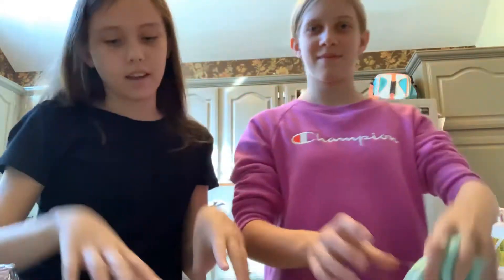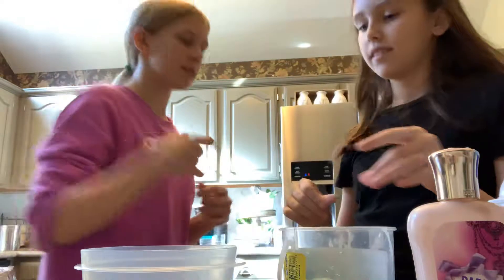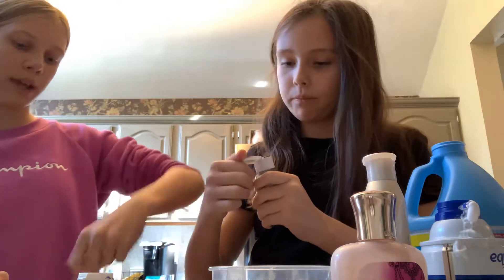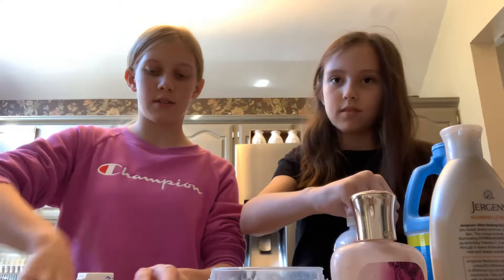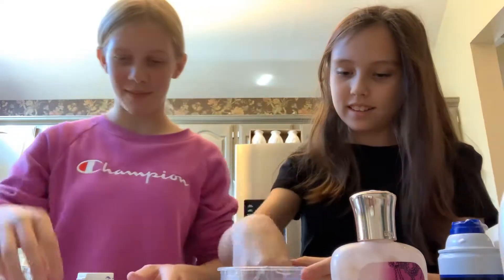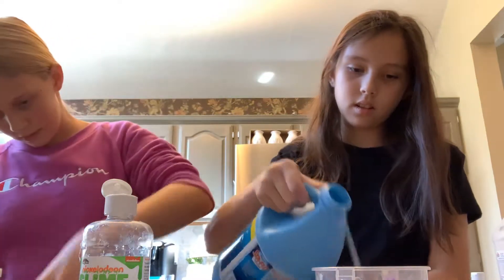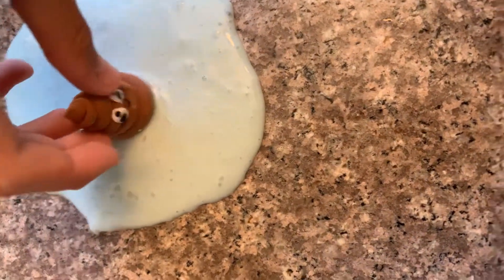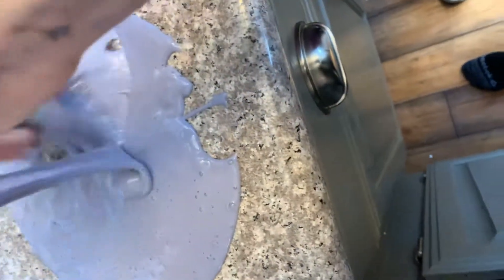November 5, 2019